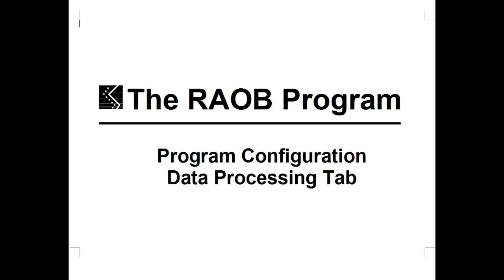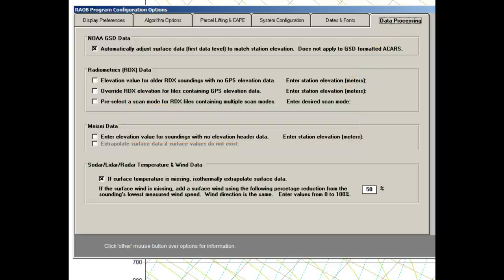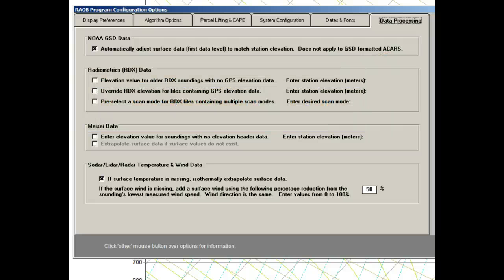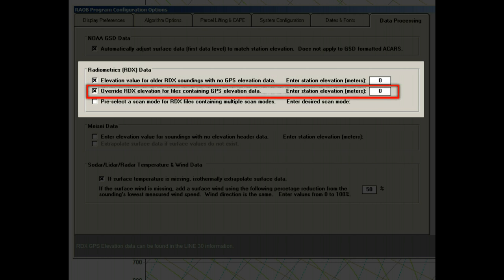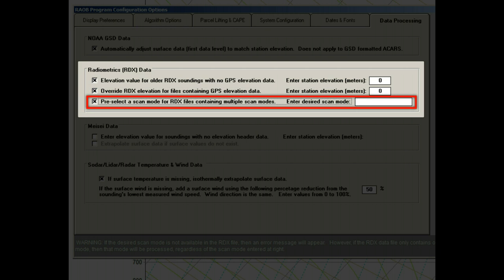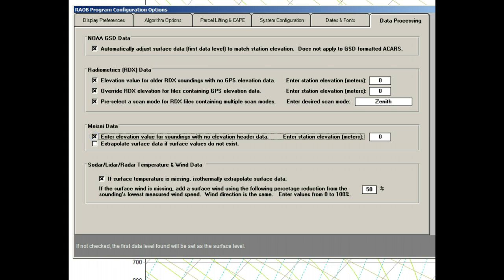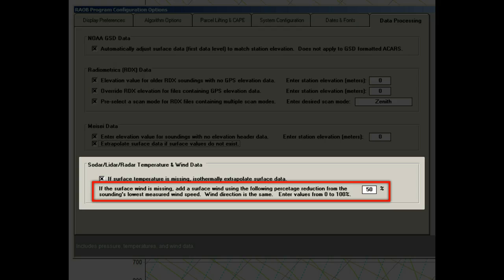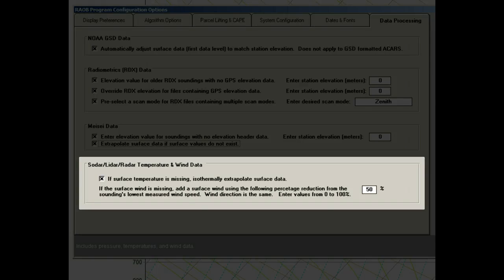RAOB Program Options: Data Tab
Provides options for soundings with missing Station Elevations and/or Surface Data.